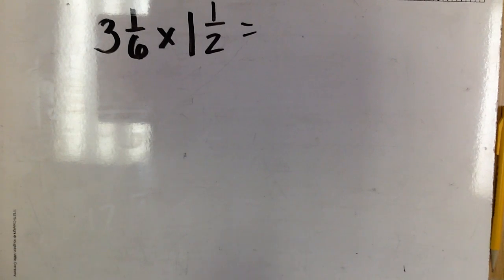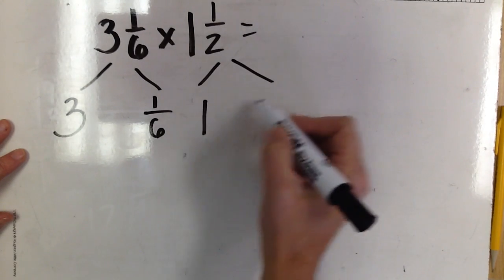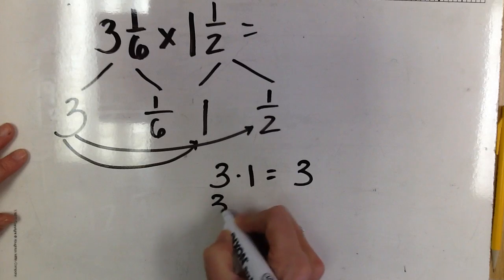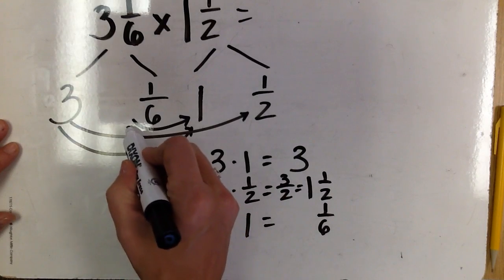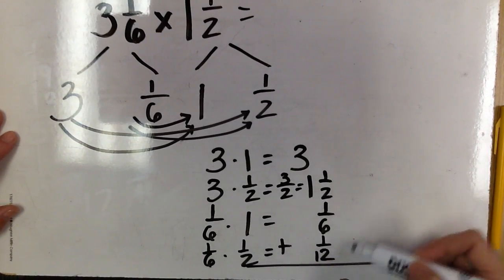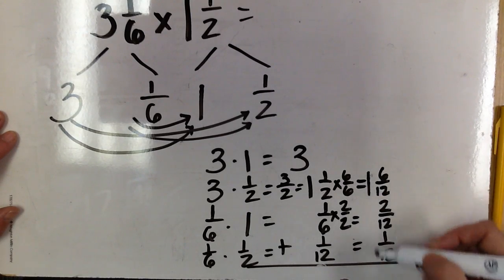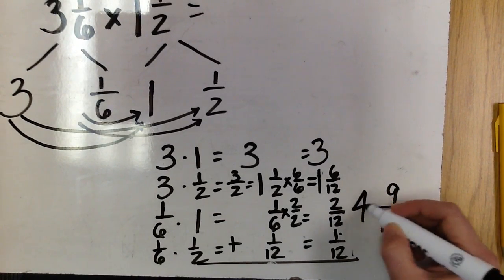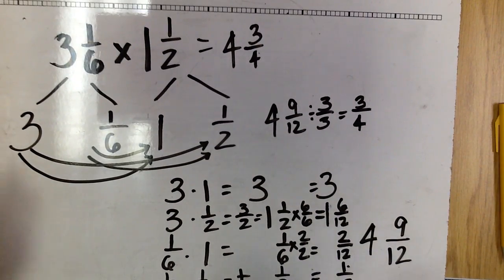Decomposing Strategy Multiplying Mixed Number